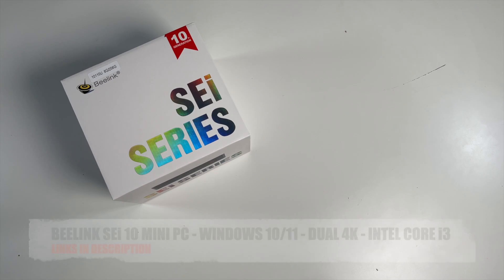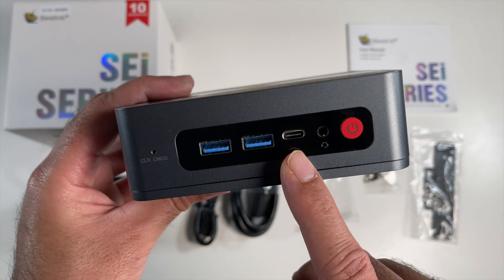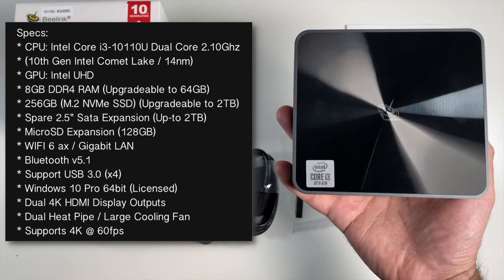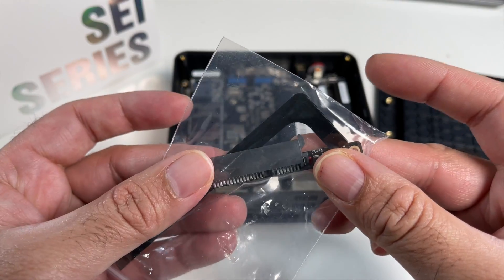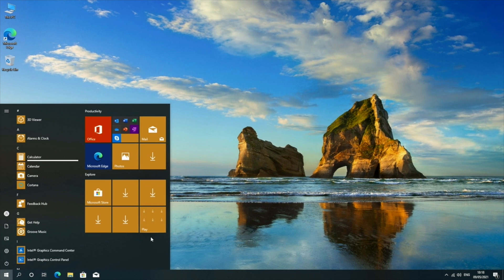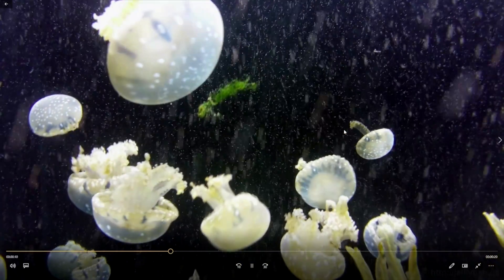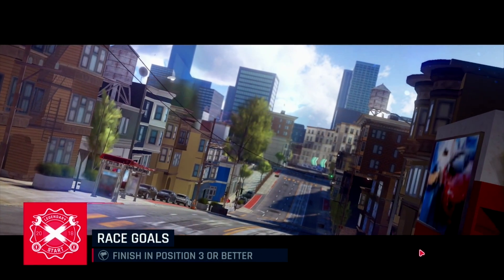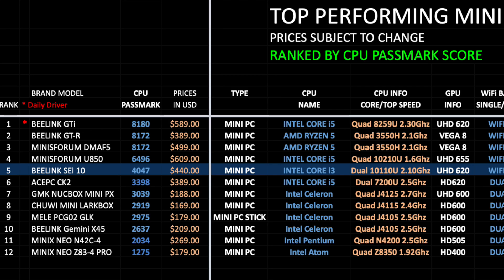Beelink SEi 10 Mini PC - Intel Core i3 - 8GB+256GB - Windows 10/11 - Any Good?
My review of the Beelink Sei 10. This is a small compact PC running full Windows 10 and upgradable to Windows 11 and you have some pretty good features which include dual 4K display, lots of upgrade options and its powered by a 10th gen Intel Comet Lake Chipset.

Specs:
* CPU: Intel Core i3-10110U Dual Core 2.10Ghz
* (10th Gen Intel Comet Lake / 14nm)
* GPU: Intel UHD
* 8GB DDR4 RAM (Upgradeable to 64GB)
* 256GB (M.2 NVMe SSD) (Upgradeable to 2TB)
* Spare 2.5” Sata Expansion (Up-to 2TB)
* MicroSD Expansion (128GB)
* WIFI 6 ax / Gigabit LAN
* Bluetooth v5.1
* Support USB 3.0 (x4)
* Windows 10 Pro 64bit (Licensed)
* Dual 4K HDMI Display Outputs
* Dual Heat Pipe / Large Cooling Fan